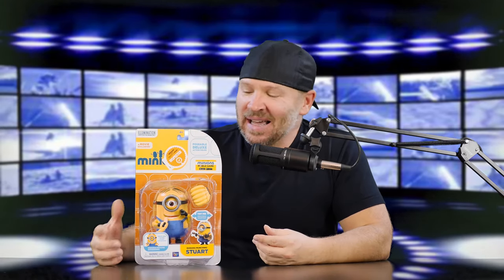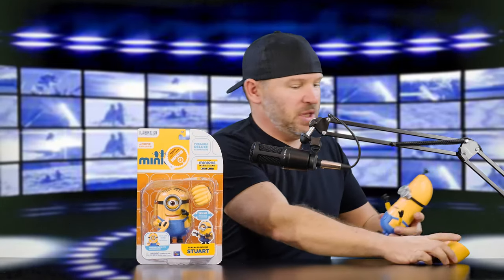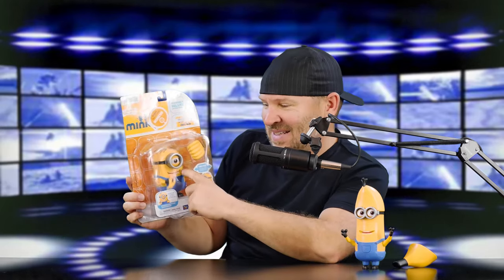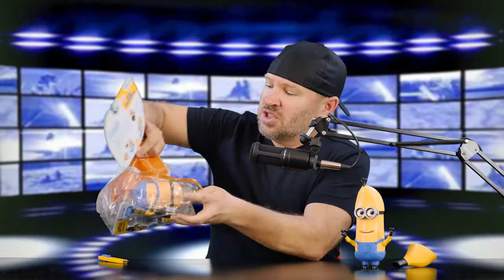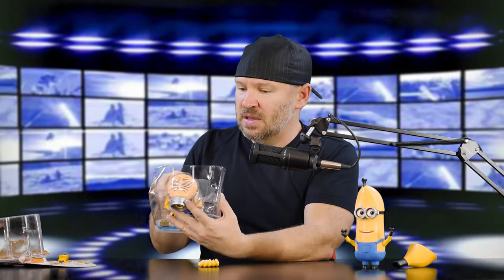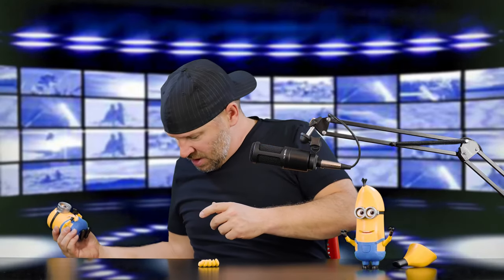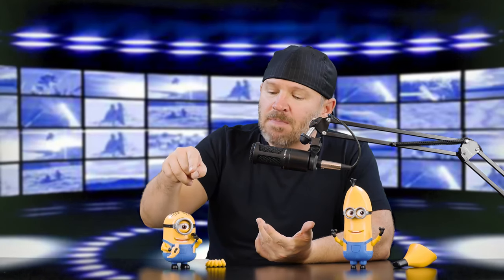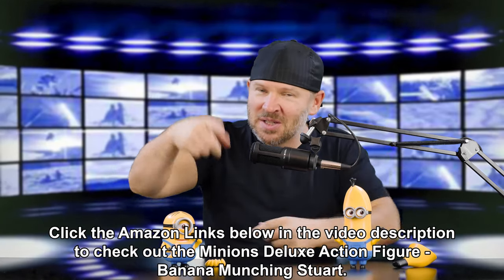Minions Deluxe Action Figure - Banana Munching Stuart Unboxing & Shooting w Panasonic G85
- Minions Deluxe Action Figure - Banana Munching Stuart Unboxing & Shooting w Panasonic G85 & Nikon 50mm f1.4 SC circa 1962

Minions Deluxe Action Figure - Banana Munching Stuart on Amazon